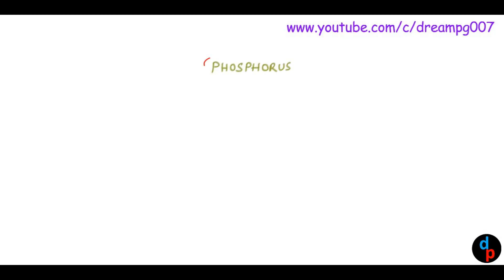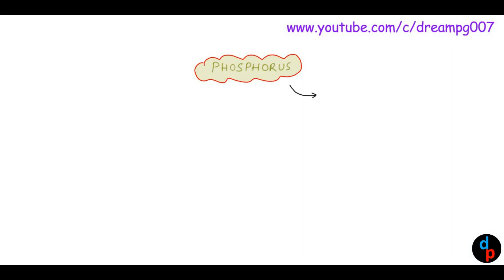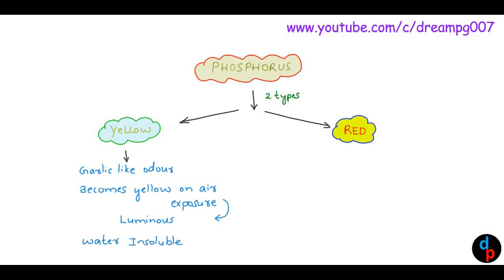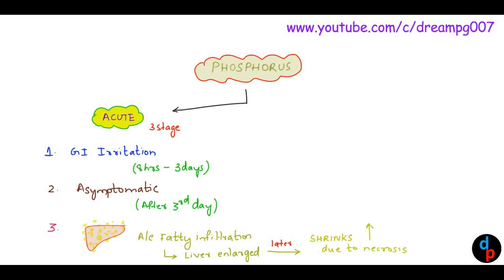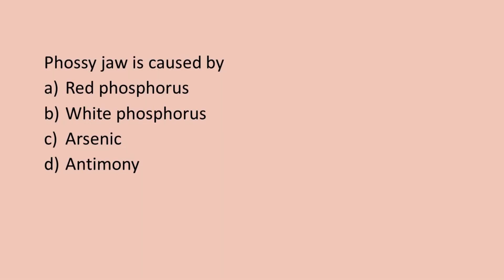MCQ 98 - (FM)